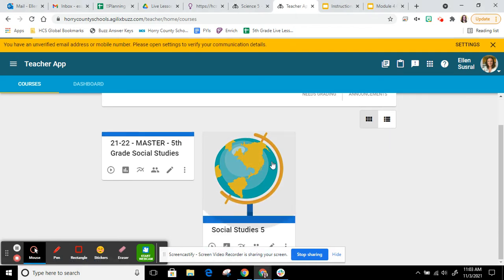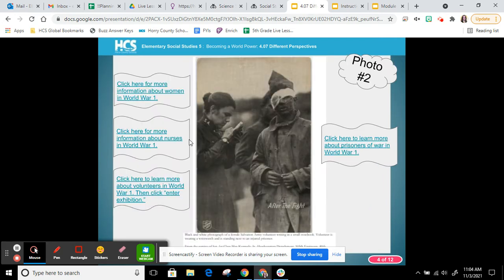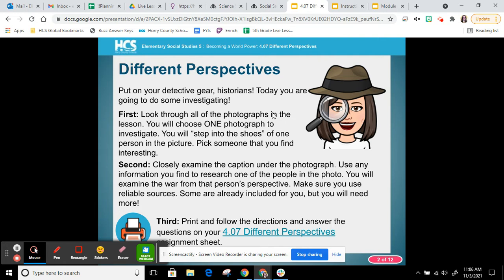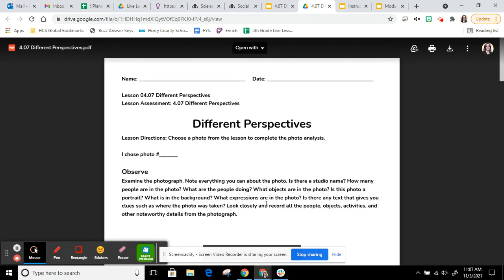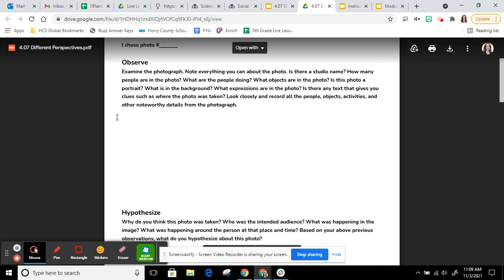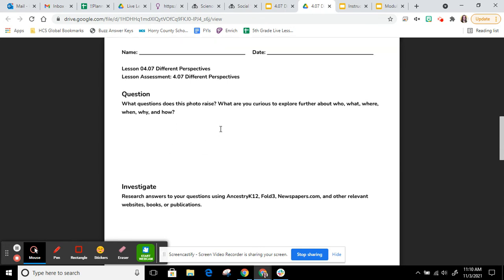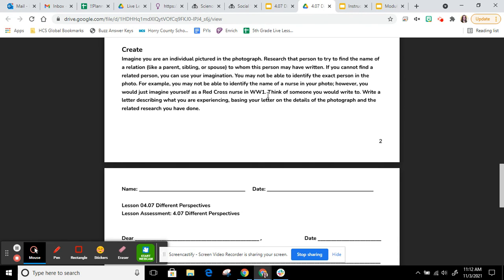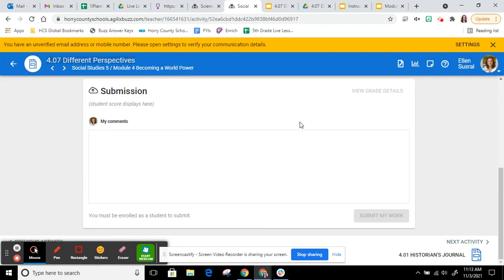Social Studies 4.07